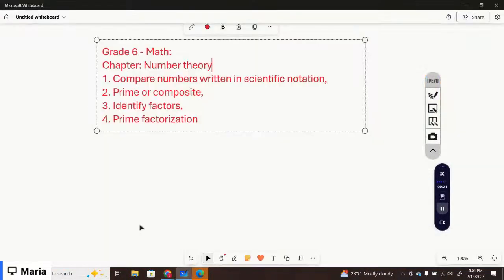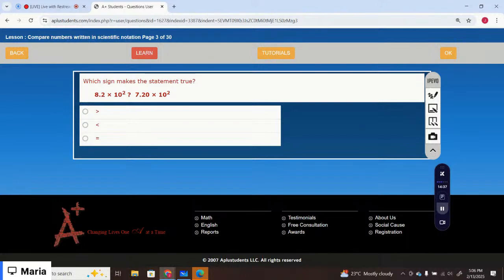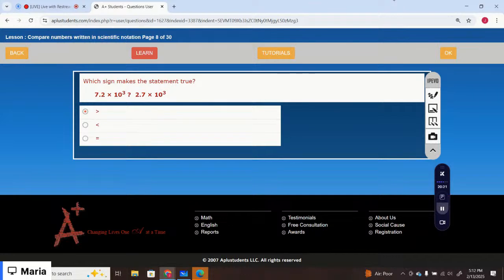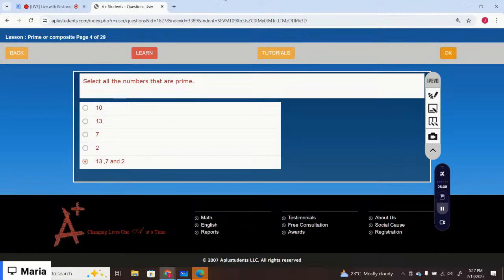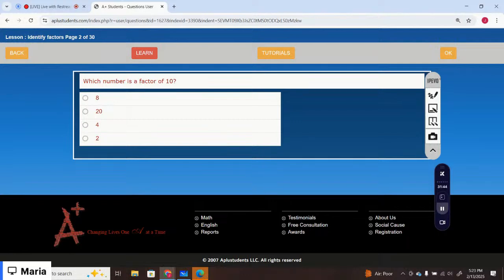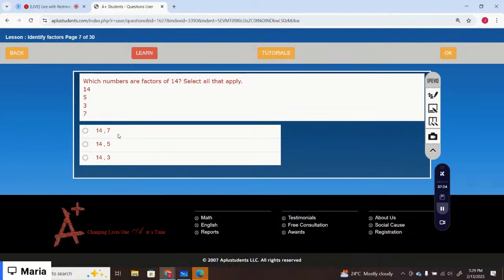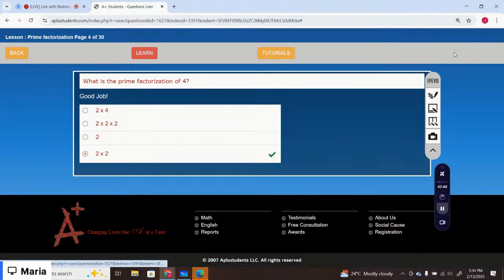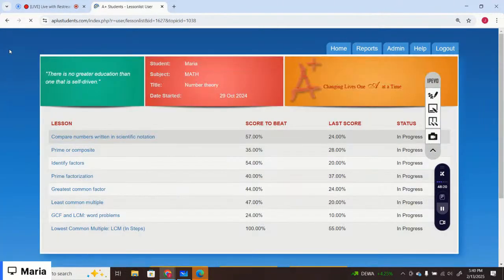Grade 6 - Math: Number theory